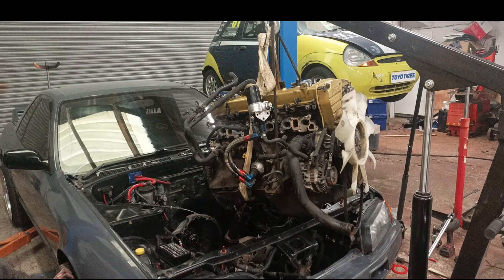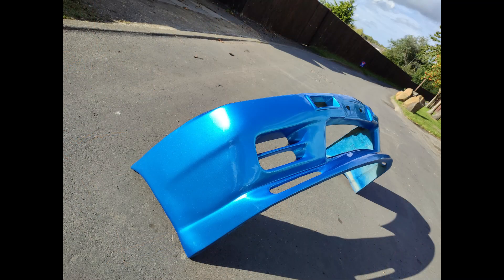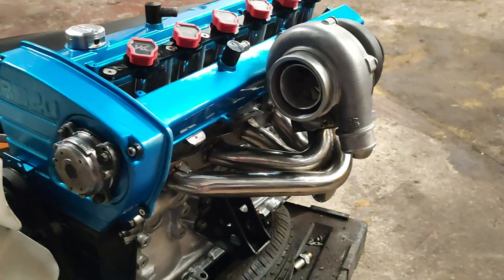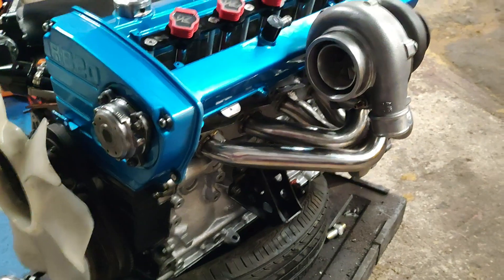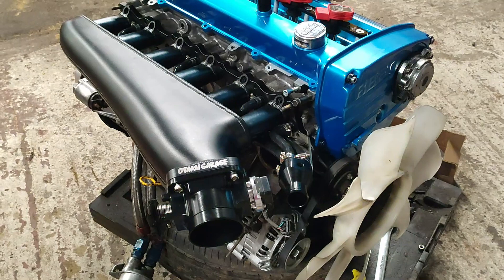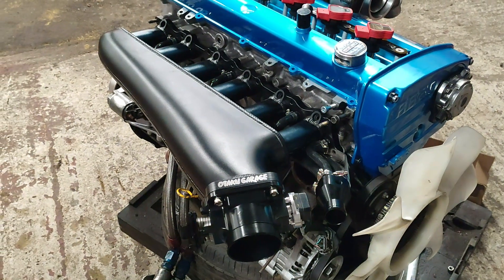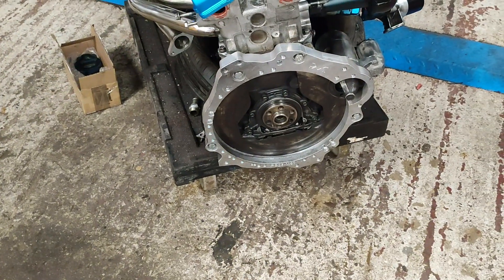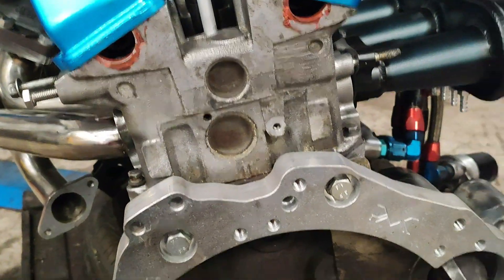R32 Skyline Build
In this video i talk about the r32 skyline build and what the plan is for the build.

for all your jdm parts